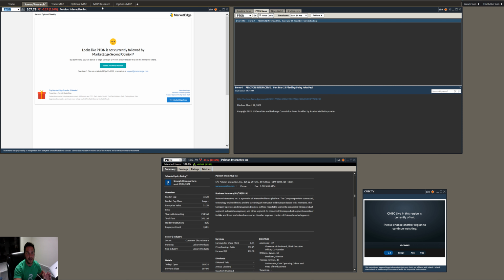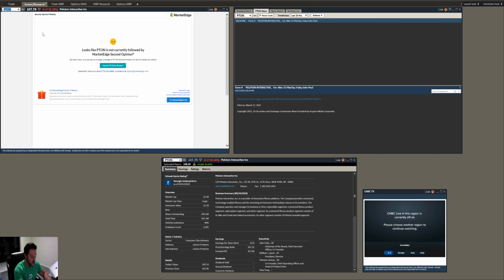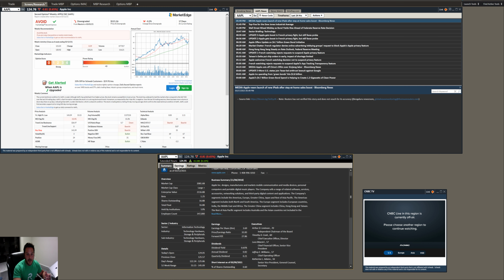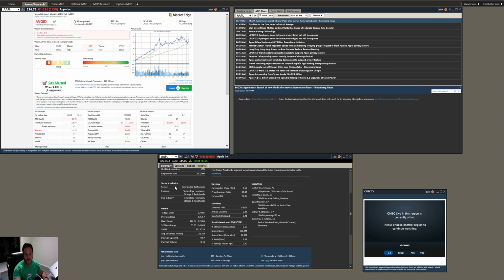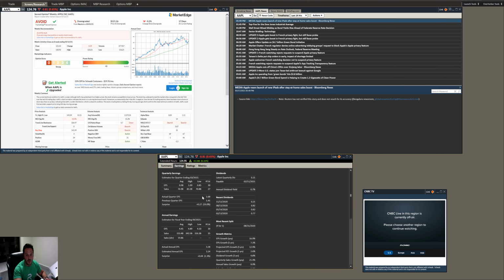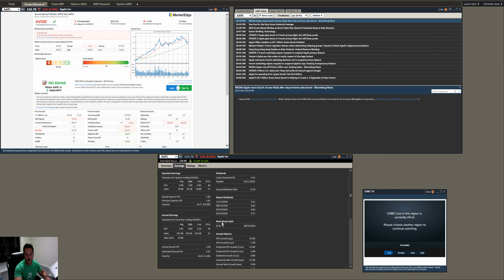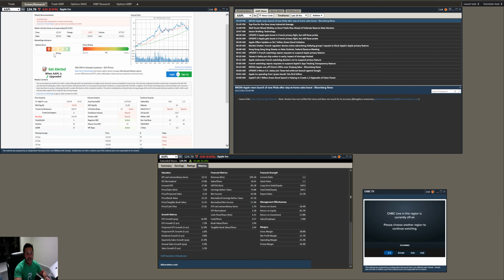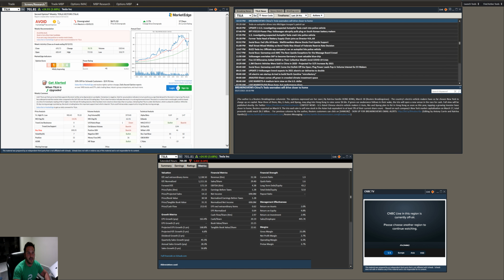Fundamental Analysis Vs Technical Analysis PART 1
Are you interested in getting involved in the stock market but you do not know where to start?  You don't even know what question to ask yourself or what questions to look up to better educate yourself before you throw away your hard earned money. This video will give a brief overview of the two major participants in the stock market; investors versus a trader.
Part 1 will break down what is a fundamental trader or investor and part 2 to follow will talk about trading in the stock market